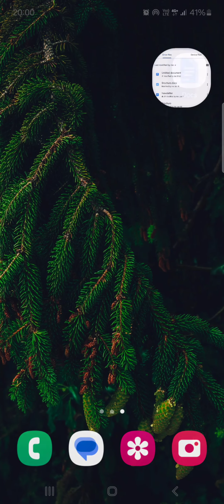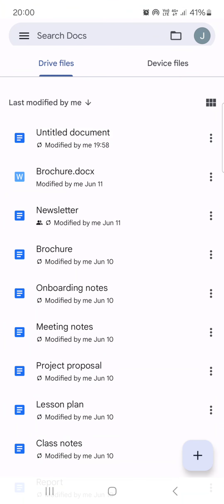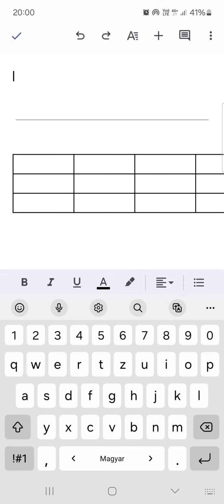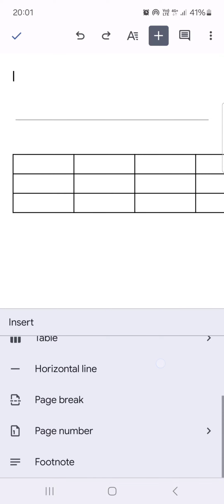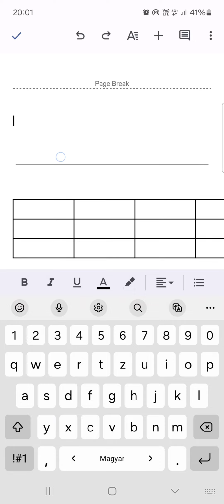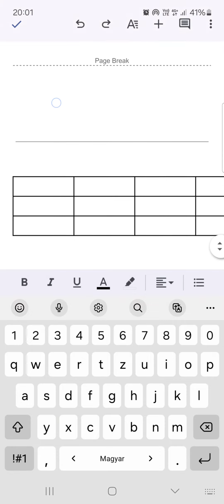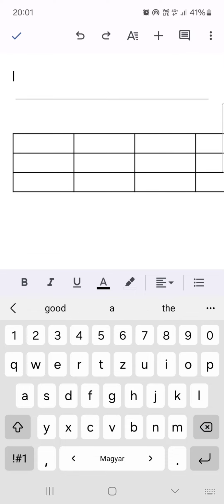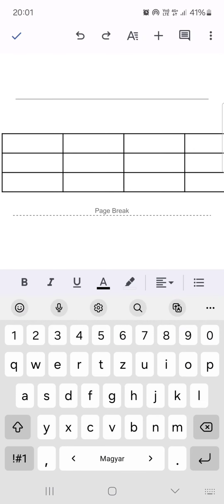How To Insert Page Break In Docs?